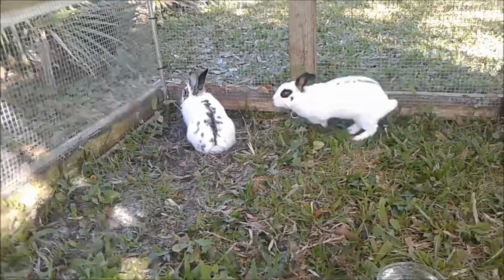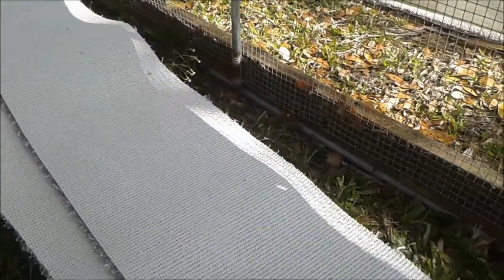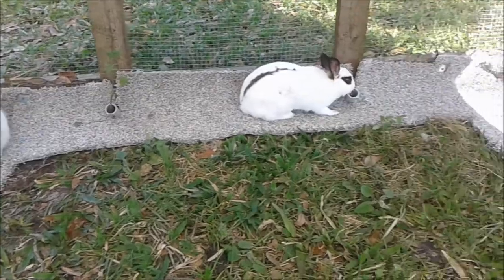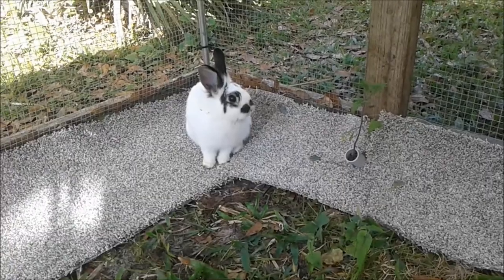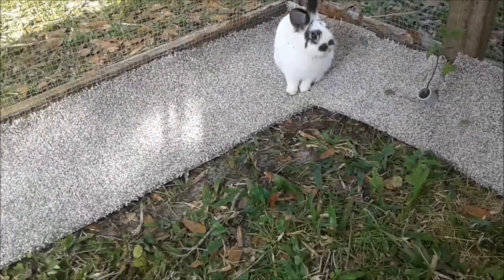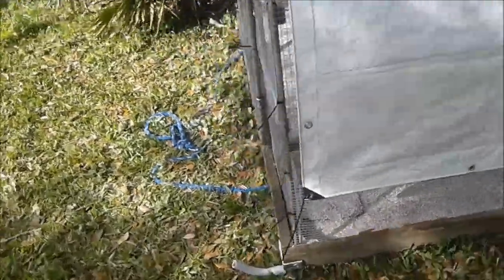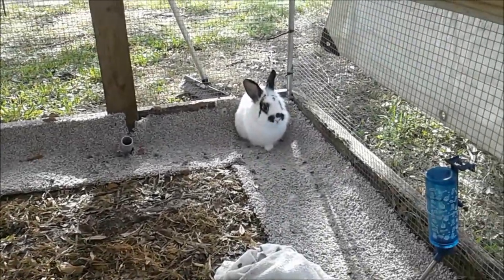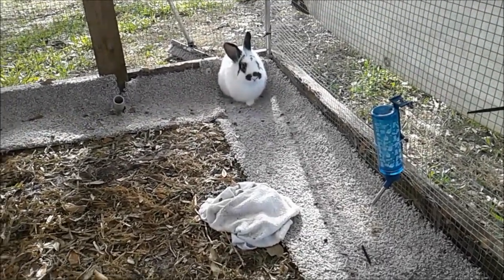Rabbit coop mod to prevent digging out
Here we are demonstrating a quick fix to our floorless coop to try and prevent our rabbits from digging out. I am very happy with how this turned out.